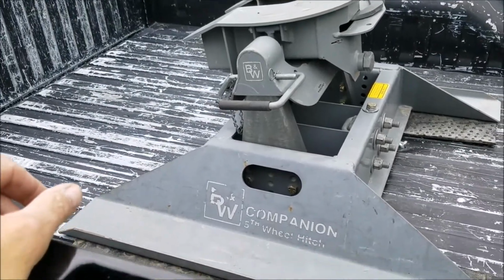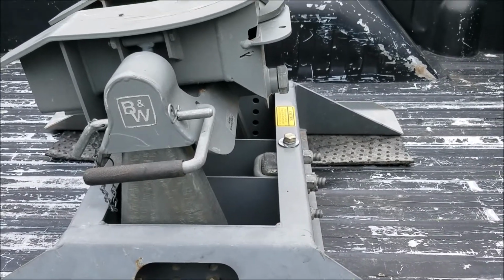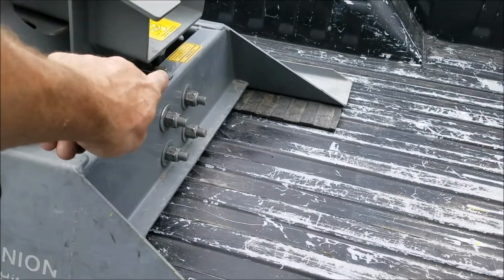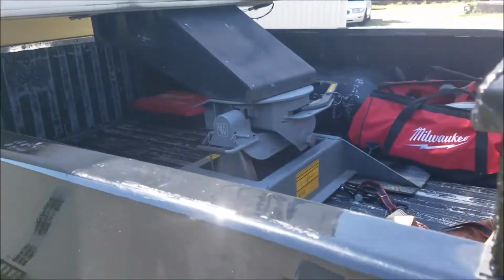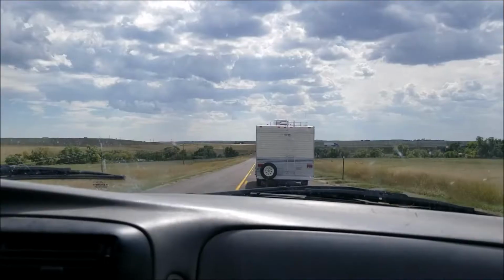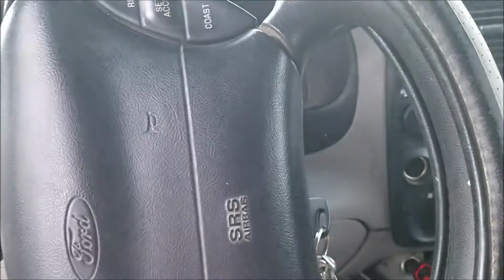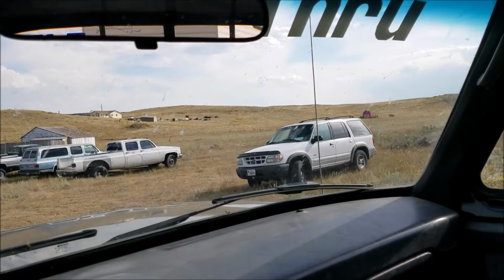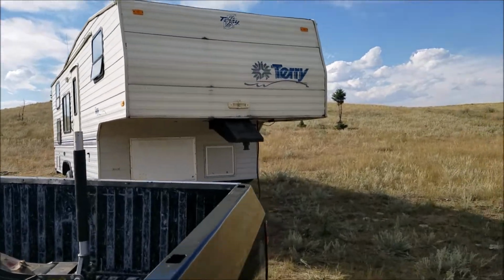B&W 5th wheel companion hitch put to the test on my homemade setup.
Recently I put a B&W turnover ball in my 1st Gen Dodge Cummins using my own homemade bracket system. I put about 25,000 miles on it since pulling a goose neck now we are giving the 5th wheel Companion a try.